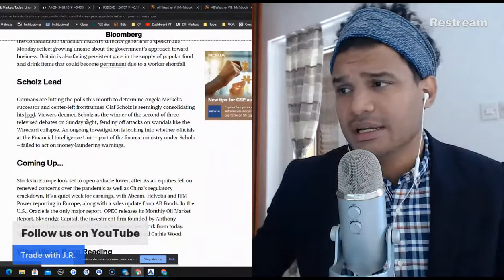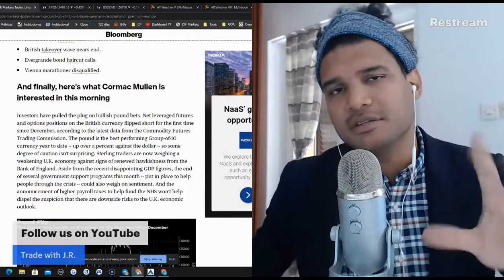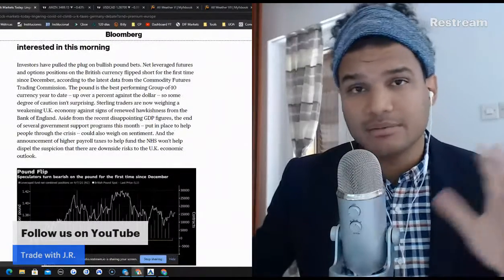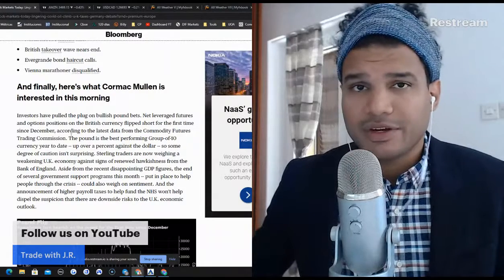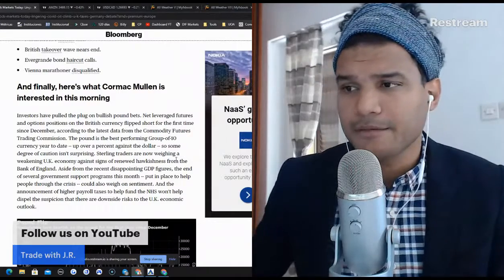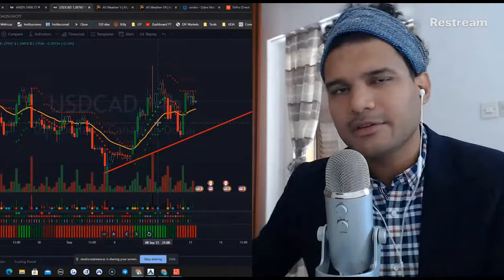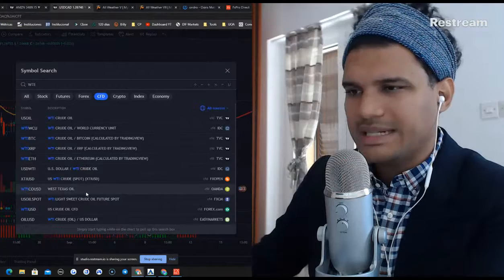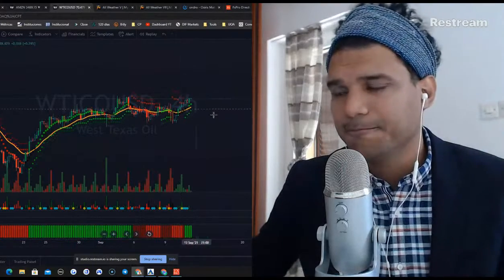Trade with J.R. | Forex, US Equities & Osiris Ragnarok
Let's go over the latest research and data available for those who want to build up their savings and make some money without the heavy suffering, steep learning curve and time consuming tools anyone can find available today.

Trade with J.R. offers automated leverage strategies for the mid-class. Yes, the many women and men looking for the opportunity to grow their capital while they keep actively working their careers or any other venture they may have.

Rather than become a Trader o Super Investor...
What if you can plug our tool to your accounts and keep going with your life while making money every 6 months?

Trade with J.R. | Osiris Ragnarok